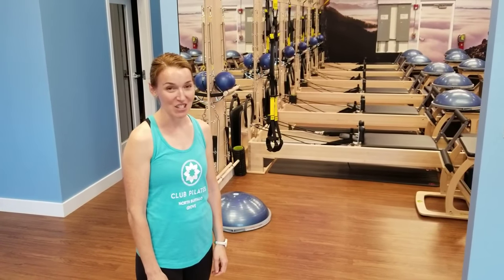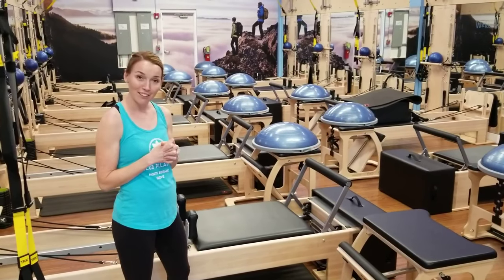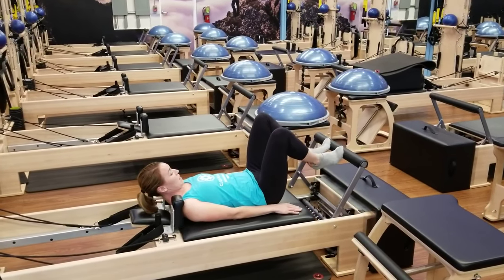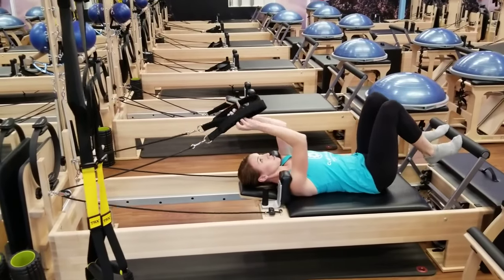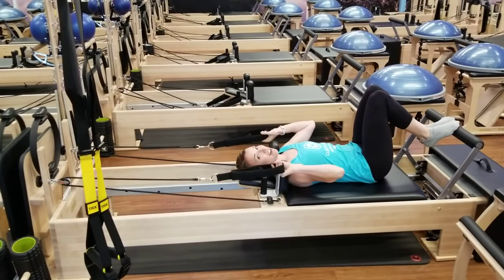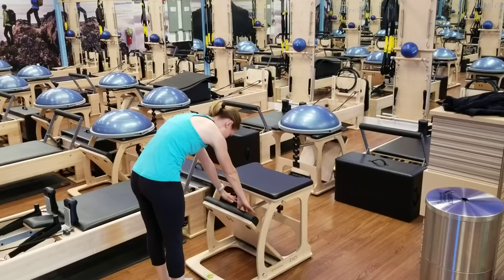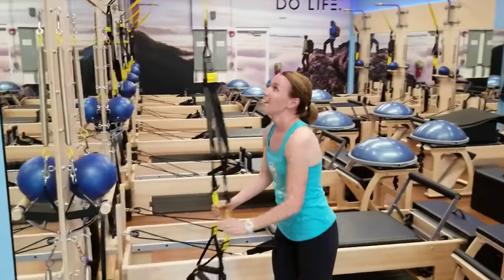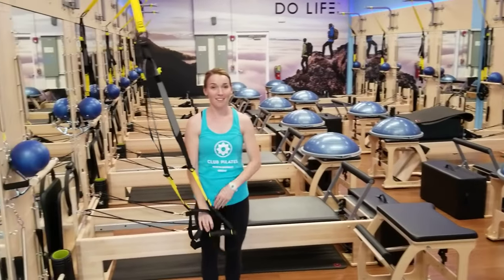Welcome to Club Pilates!